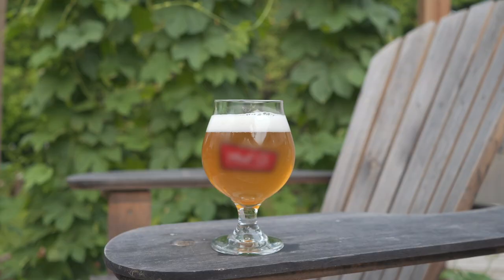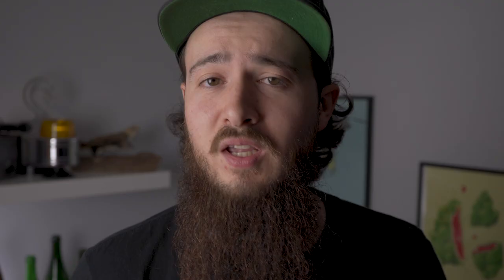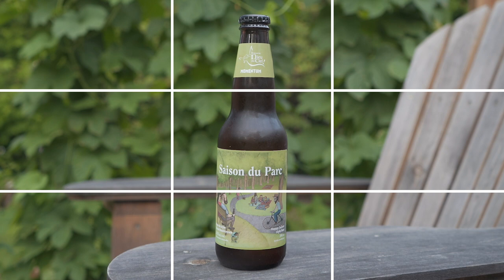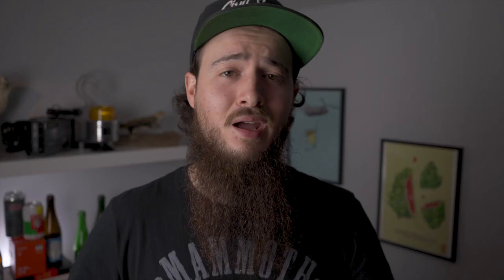3 tips for AMAZING beer pictures!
Scrolling thru Instagram lately made me want to share this passion for photography that we have. Here's our own 3 tips to take amazing beer pictures!

Fresh NEW uploads on Tuesday and Thursday.